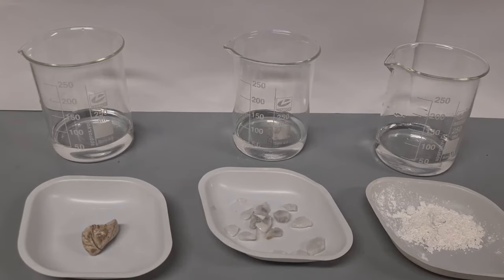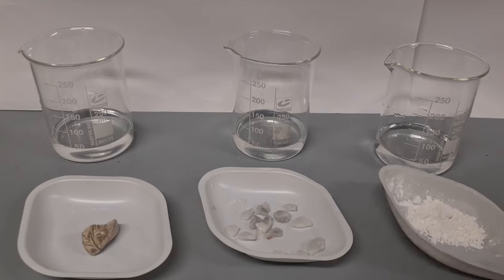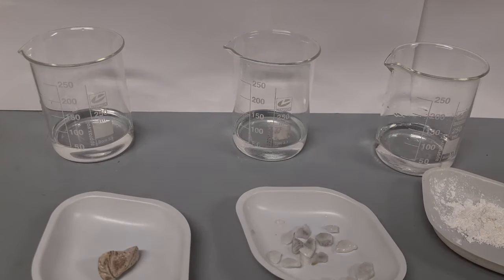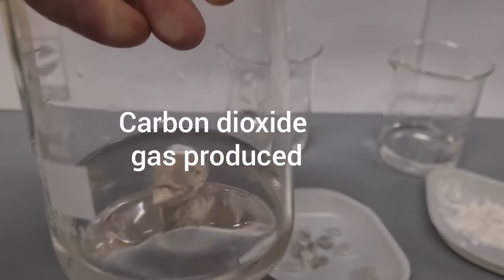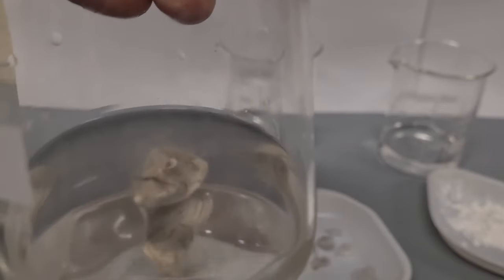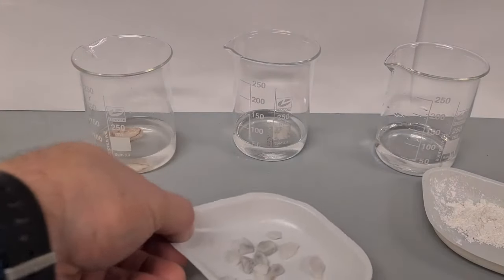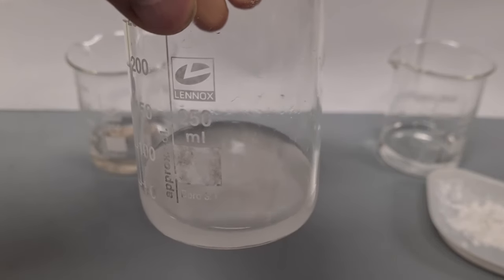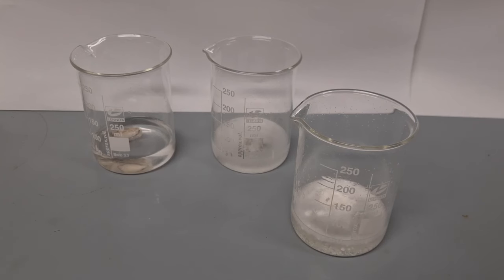The effect of surface area and particle size on the rate of a chemical reaction.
Calcium carbonate or marble chips reacts with hydrochloric acid to form water, calcium chloride salt and carbon dioxide gas. The smaller the size of the calcium carbonate particles, the larger their overall surface area. The larger the surface area the more contact exists between reactants and the faster the reaction occurs.